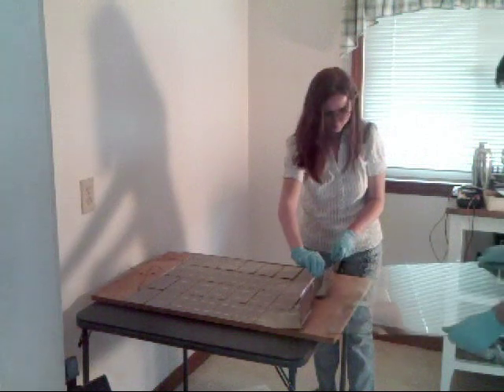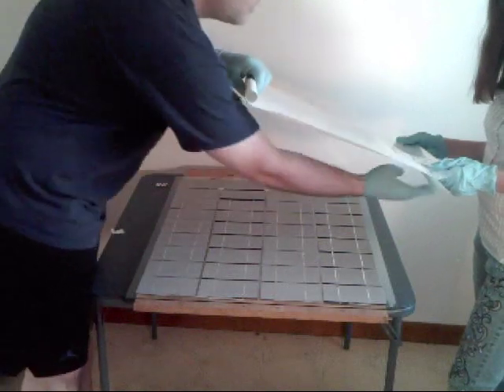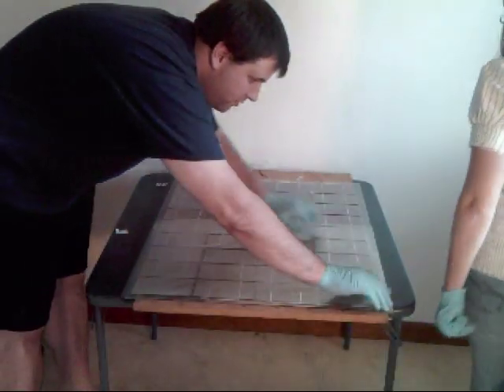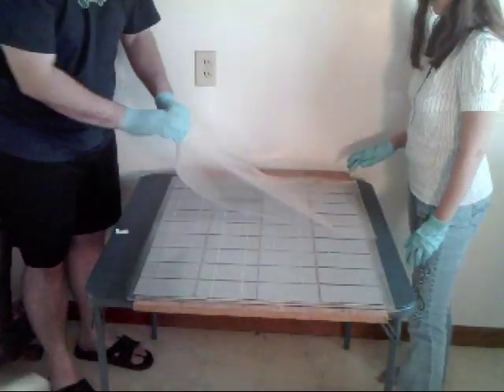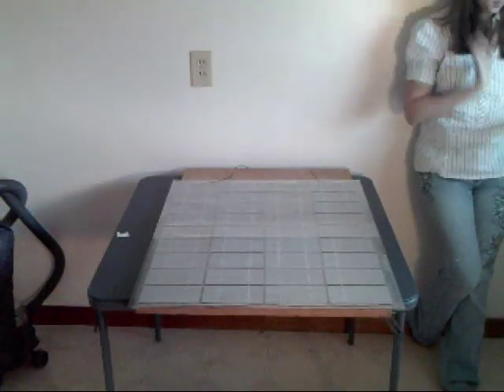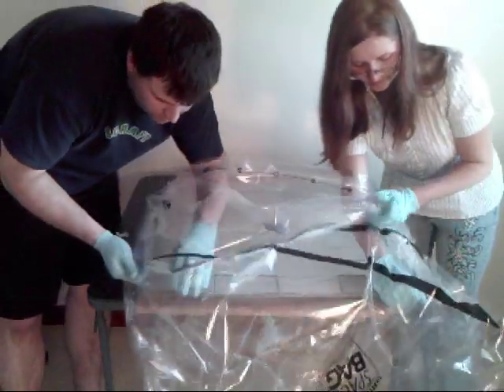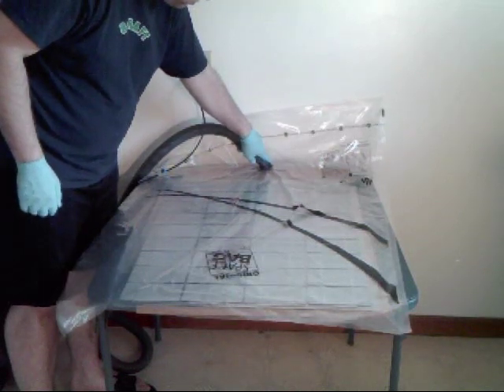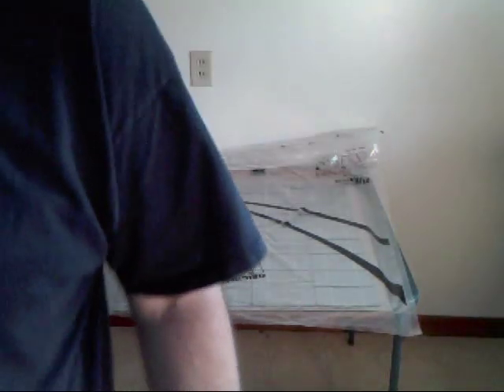How to: Aluminum Frame Solar Panel P6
Part 6 of the series. How to apply the laminate to the back of your cells.